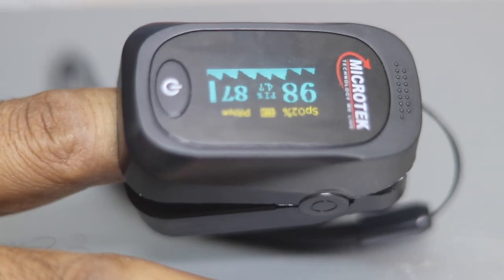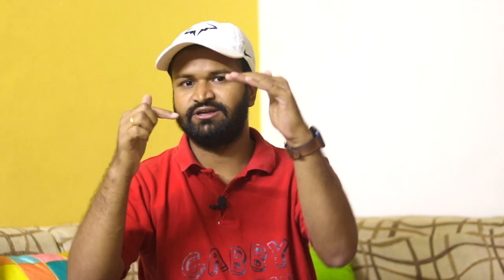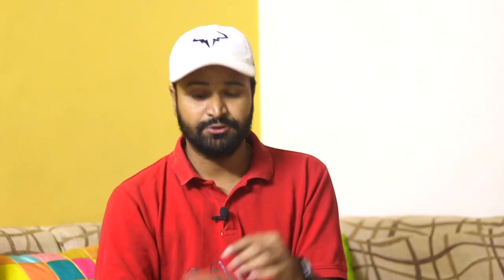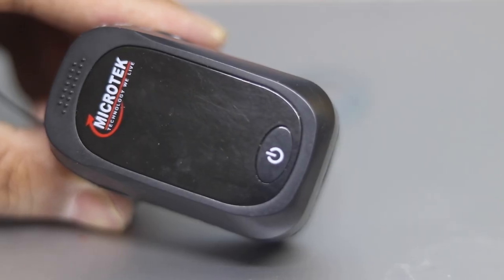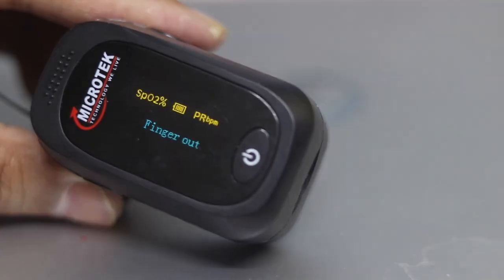Pulse Oximeter Vs Corona ? ऑक्सीमीटर कैसे काम करता है ? कोरोना से लड़ने के लिए ऑक्सीमीटर क्यों चाहिए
🙏 Namashkar Fellows 🙏

Iss video mai aapse baat karne wala hoon Oximeter ke baare main !!

!!Ummed karta hoon  aapko ye video pasand aayegi !!

Queries Answered ?

How to use oximeter?
How oximeter works?
How to check oximeter reading ?
Why oximeter is important in Corona?
How to find oxigen level ?
How to fight corona ?
How to be protected from corona?

My Gears Army !!

Camera : Canon 80D
Mic : Snowball White/Clip Mic
Editor : Final Cut Pro X
Laptop : MacBook Pro
Sound Editor : Audacity

Namaskar Fellows 🙏